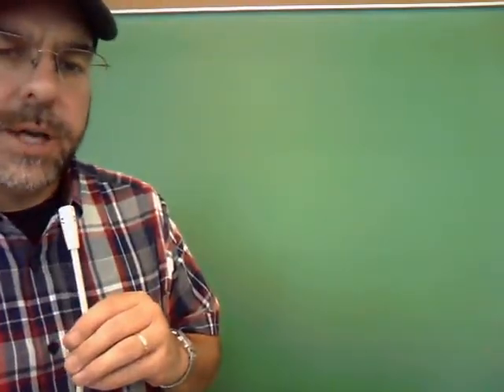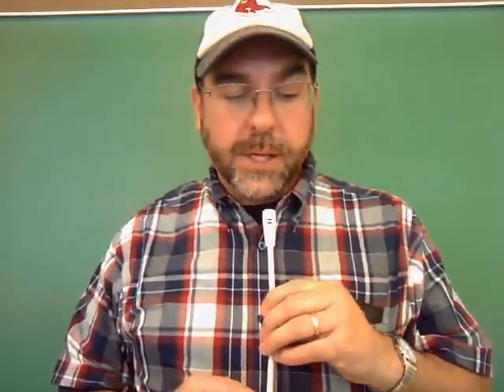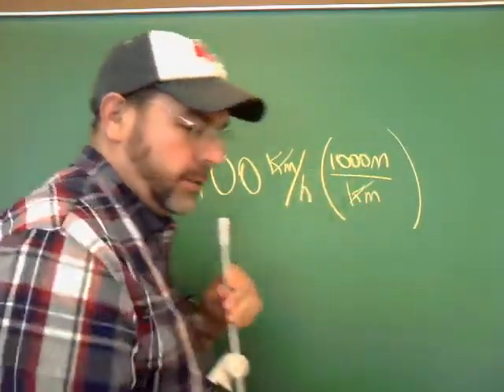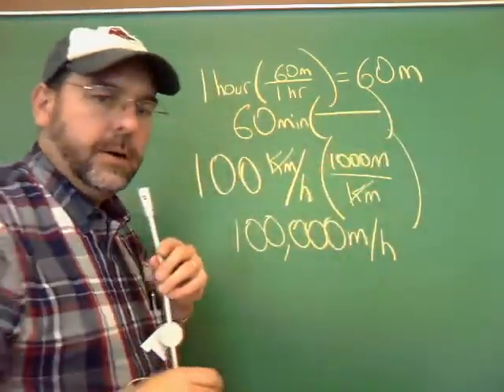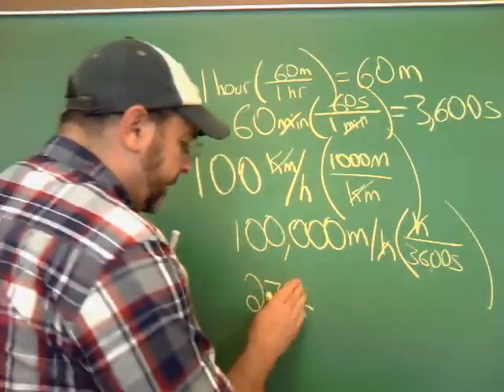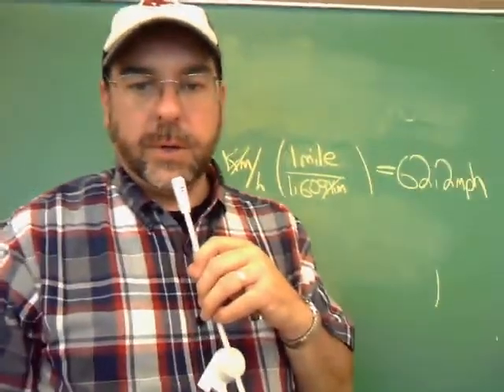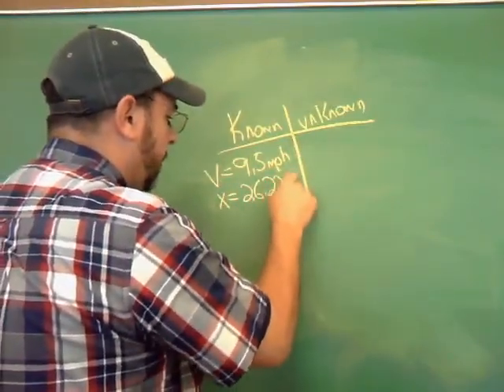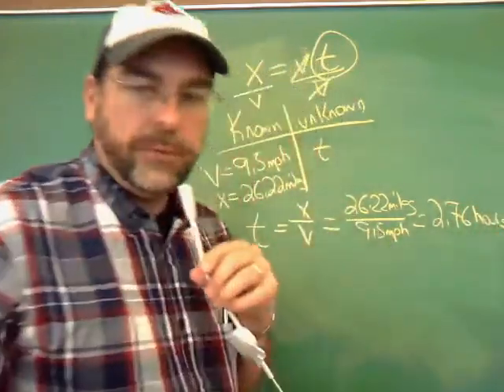Chapter 1 homework CQ 1, Problems 1 & 23